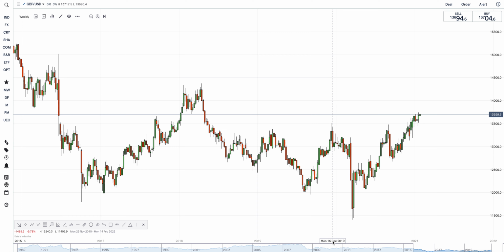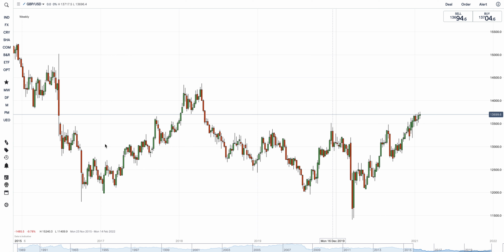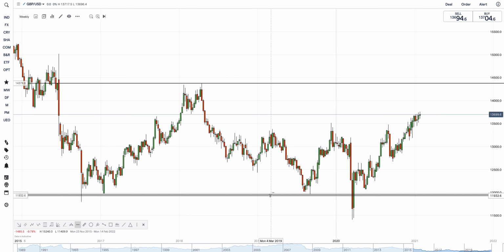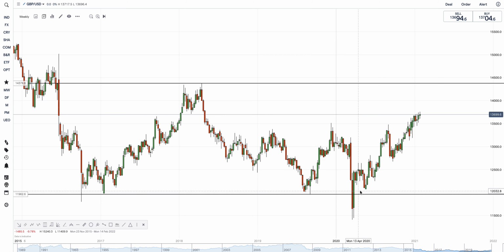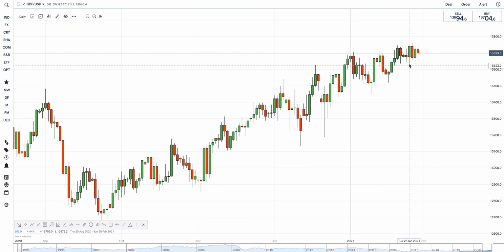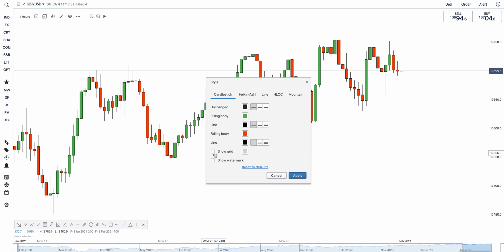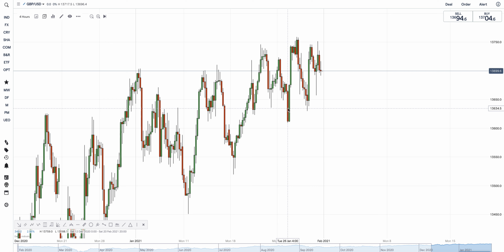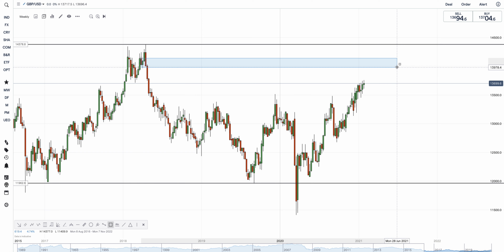Why I Think The Pound Is Going Higher GBPUSD Analysis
I managed to get this done for you as promised. I'll be watching over the next few weeks to accumulate some longs on Cable.